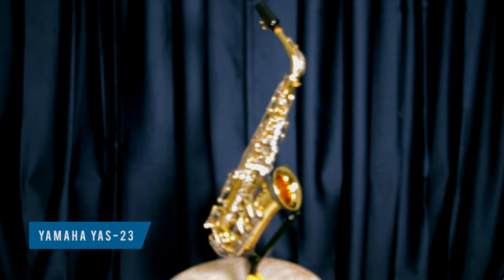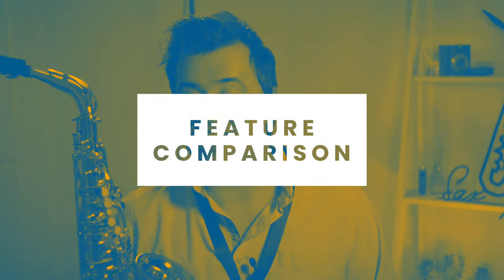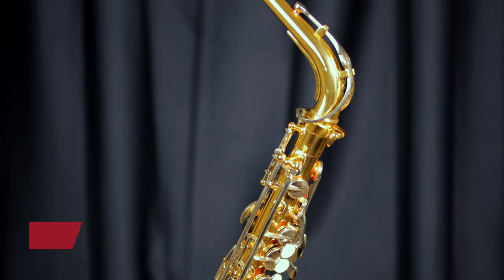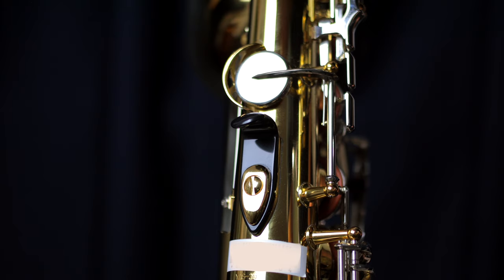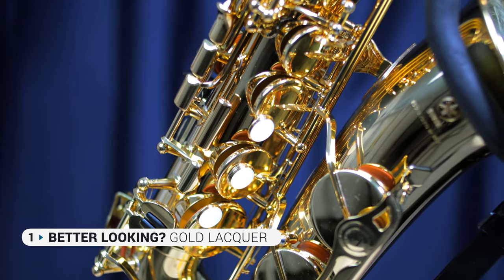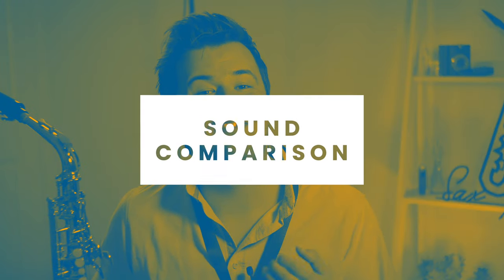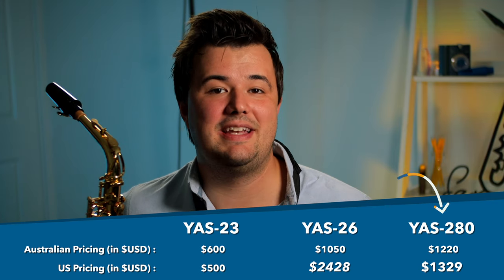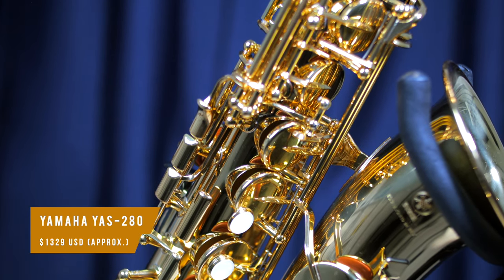Yamaha Beginner Sax Comparison (YAS-23 vs 26 vs 280): What Yamaha Doesn't WANT You To Know!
Get the SaxTuition Beginner Series!

In this video, I do an ultimate side-by-side comparison of the Yamaha YAS-23, YAS-26 and YAS-280 beginner alto saxophones. All 3 saxophones are reviewed, sound tested and compared on price.

Plus - find out what Yamaha don't want you know about their saxophone lineup!

Are customers in the USA are getting ripped-off on one of Yamaha top-selling saxophones? And is there a cheaper, upgraded international model being hidden from them? (Whoops, I gave it away, didn't I?)

I get to the bottom of these questions and more in this video!

(Despite the revelations in this video, I'm still a huge fan of Yamaha and what they've brought to the saxophone world...)

Chapters
00:00 Introduction
02:16 YAS-23 features
04:35 YAS-26 features
07:48 YAS-280 features
09:26 Sound comparison
10:18 Pricing comparison
14:14 Conclusion

Questions about anything in this video? Please leave them in the comments section below!

ALTO SAXOPHONE

TENOR SAXOPHONE

SOPRANO SAXOPHONE